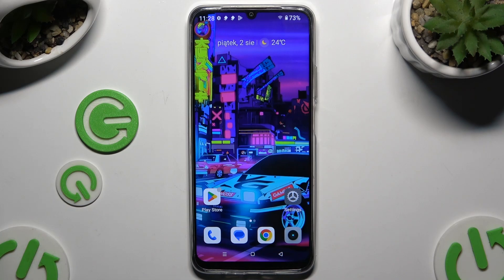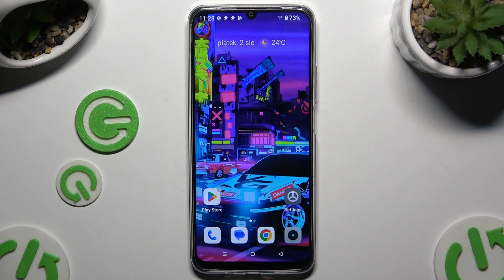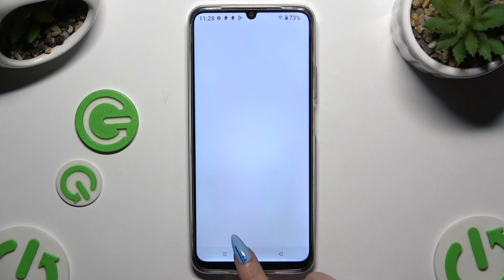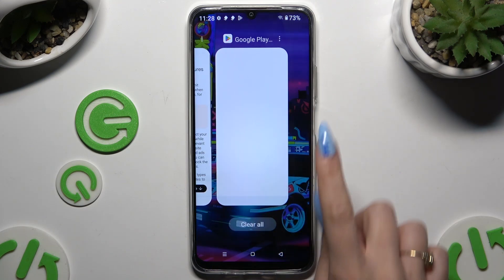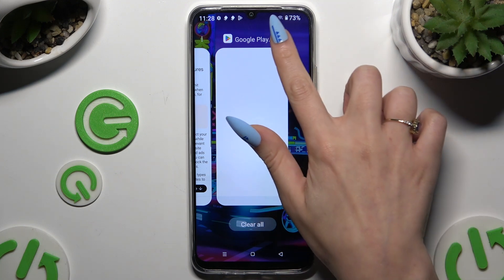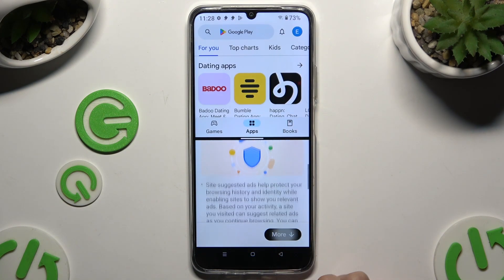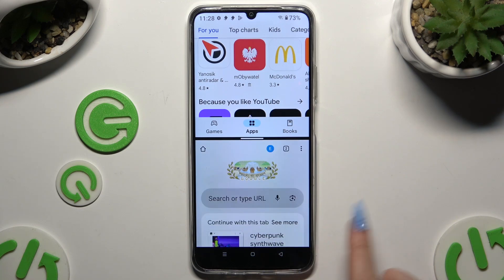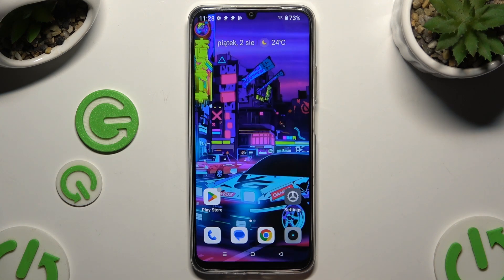REALME C61 - How to Enter Split Screen | Enable Multi-Window Mode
If you're interested in using multiple apps at once on your Realme C61, the split-screen feature is a great tool. This mode allows you to multitask effectively by viewing and interacting with two apps simultaneously. Follow along to see how you can enable and use split screen on your device to boost your productivity.

How to enable split screen in Realme C61?
How to activate multi-window mode in Realme C61 Smartphone?
How to use split screen feature in Realme C61 Phone?